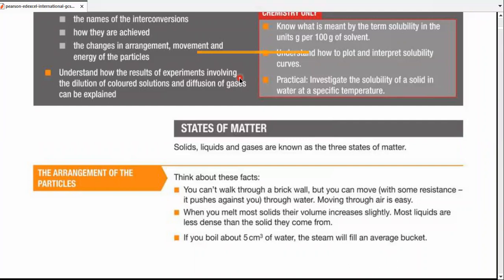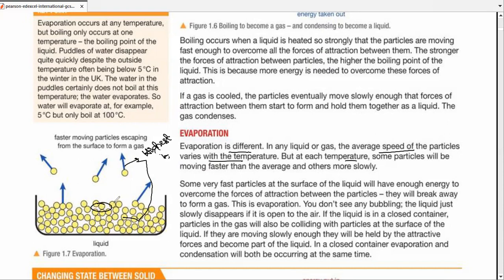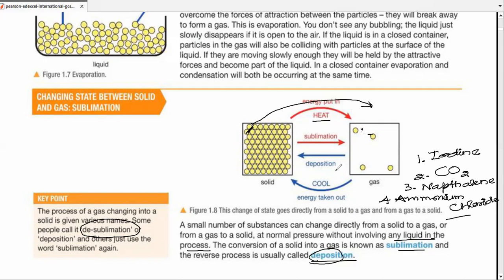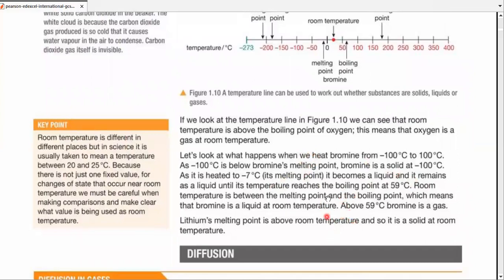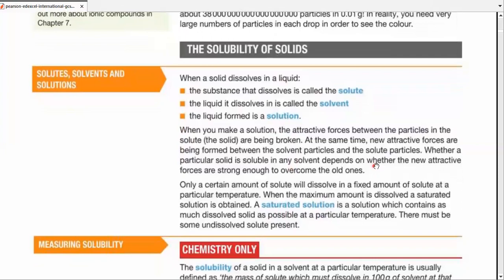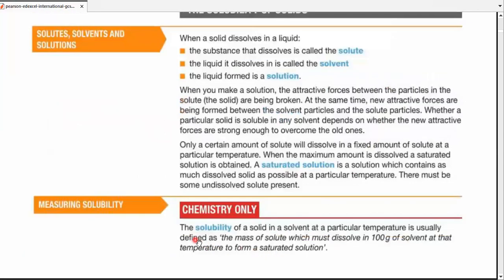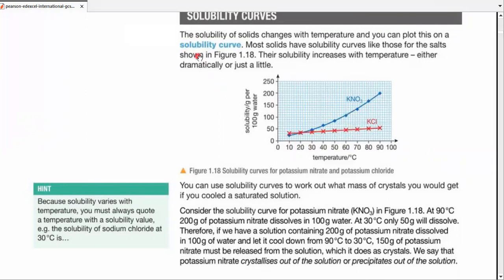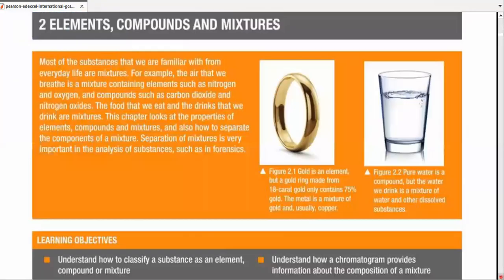Pearson Edexcel IGCSE Chemistry (9-1) | Unit 1 | States of Matter | Make Money Teaching Chemistry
Pearson Edexcel International GCSE Chemistry (9-1) | Book Revision | Unit 1 | Principles of Chemistry | Part 1 | States of Matter

States of Matter 00:00 - 00:26
Differences between Solids, Liquids & Gases 00:27 - 04:00
Interconversion between the Three States of Matter 04:10 - 06:10
Evaporation & Factors affecting Rate of Evaporation 06:11 - 11:10
Sublimation & Deposition 11:11 - 17:55
Working out the Physical State of a Substance at a Particular Temperature 17:56 - 20:55
Diffusion 20:56 - 25:00
Diffusion in Liquids 25:01 - 25:18
The Dilution of Colored Solutions 25:19 - 26:32
Solubility of Solutions & Types of Solutions 26:33 - 33:10
Measuring Solubility 33:11 - 39:19
Solubility Curves 39:20 - 47:00

________________________/ SOCIAL LINKS \______________________

Jahrukh Tariq